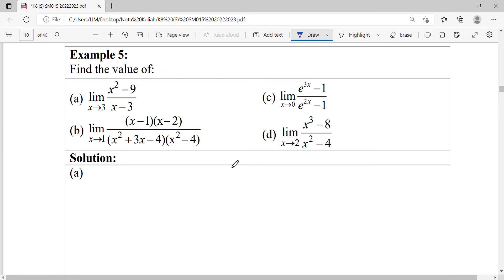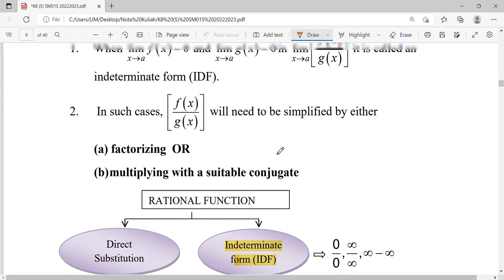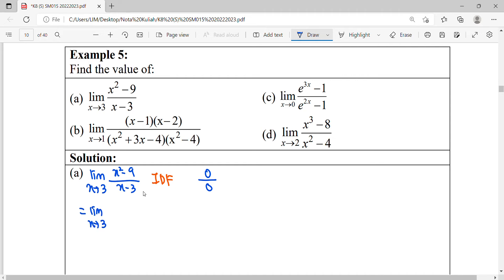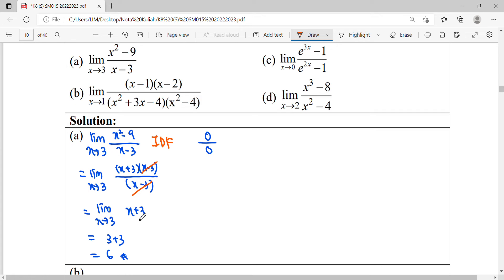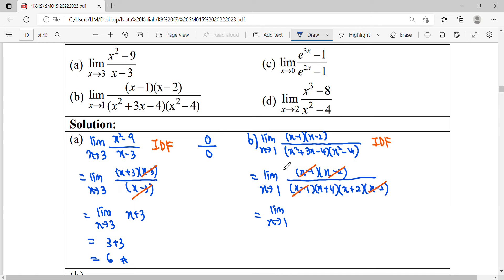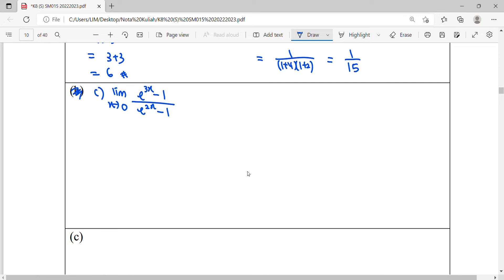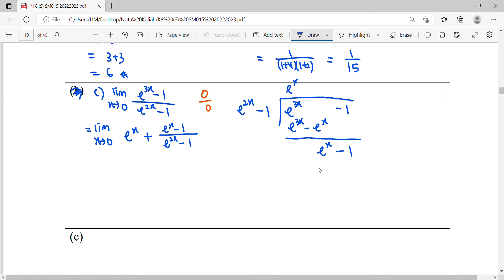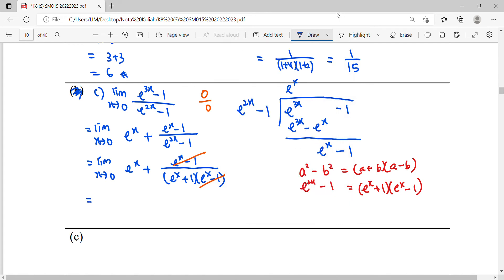NK8.1 E3 & 20(DIY) Limits At A Point [IDF-Factorization]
Find the value of:
Example 3
(a) lim (x^2-9)/(x-3), x approaches 3

Example 20(DIY)
(b) lim (x-1)(x-2)/(x^2+3x-4)(x^2-4), x approaches 1

Example 20(DIY)
(d) lim 2x-cube root(16x), x approaches 2